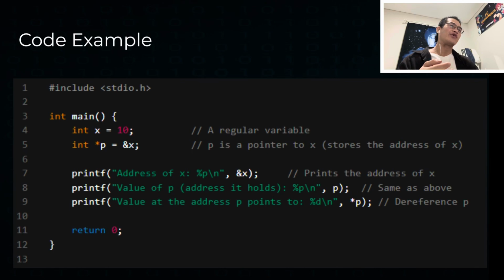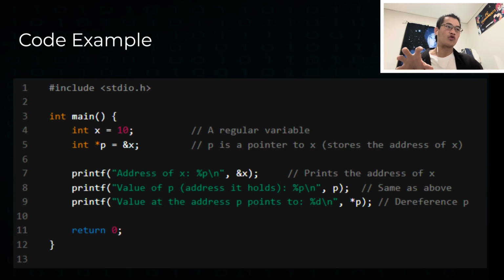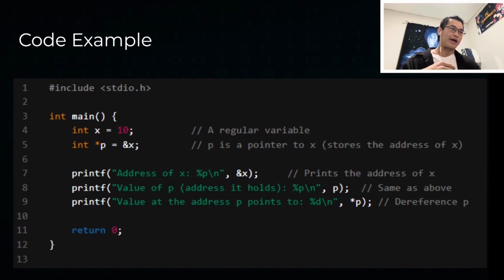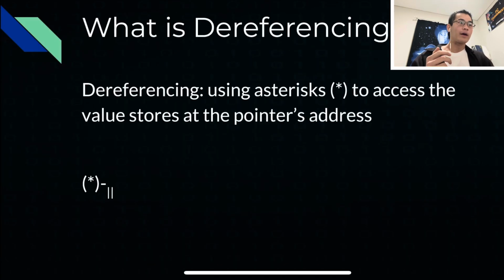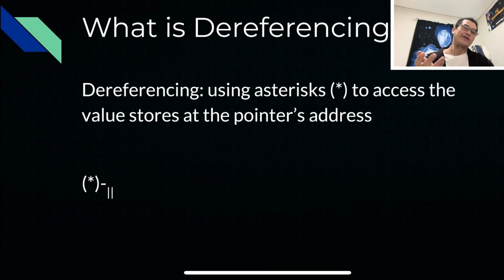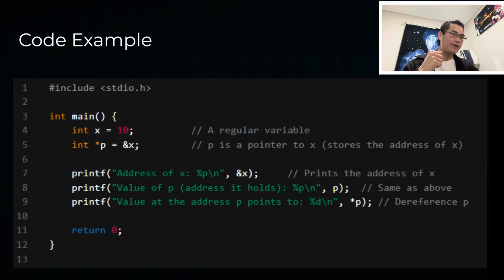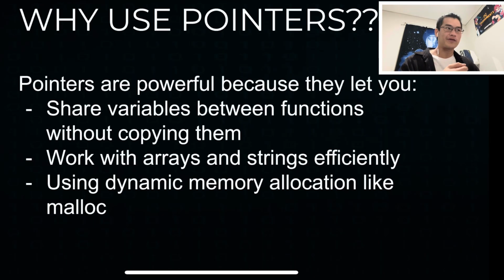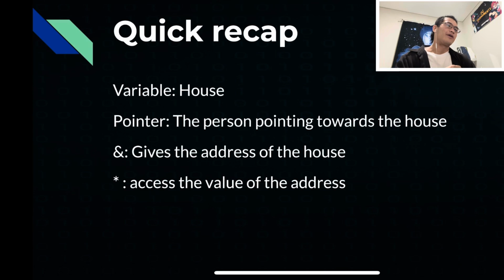Pointers in C++, Made Easy